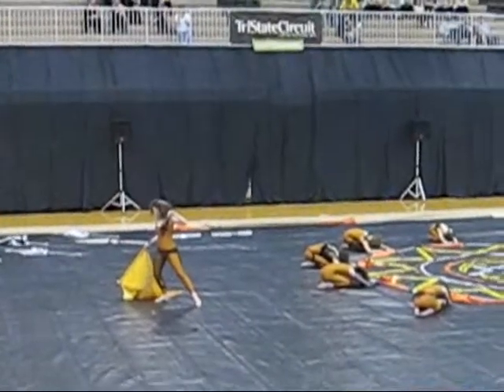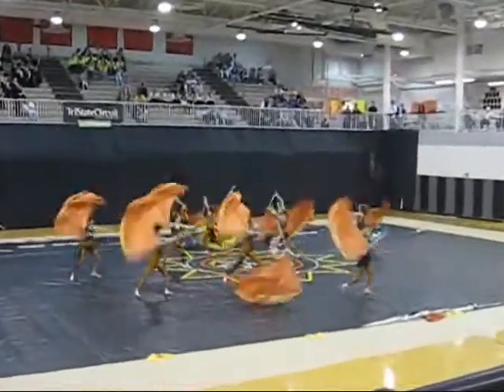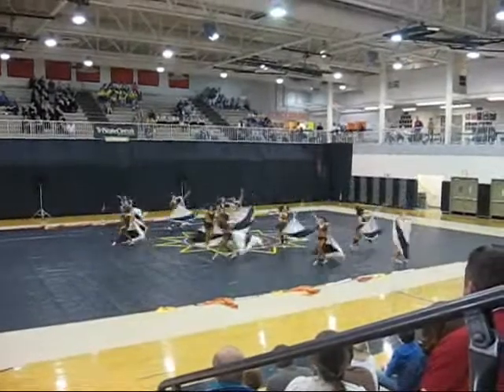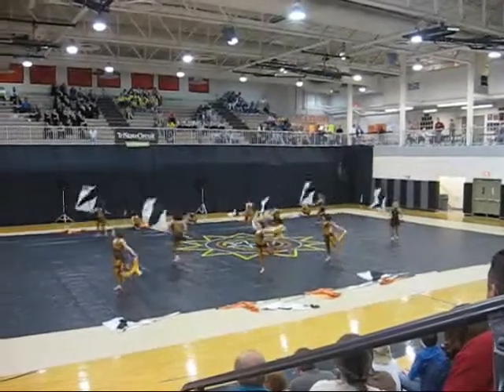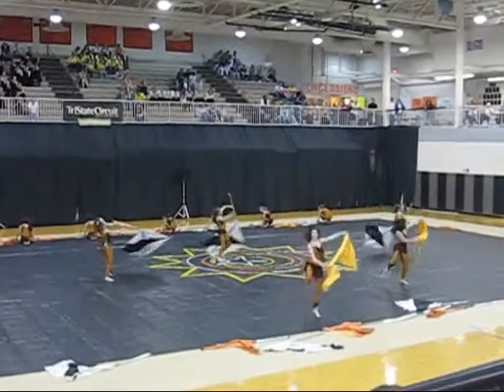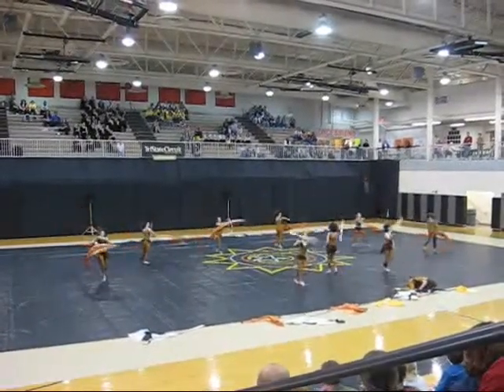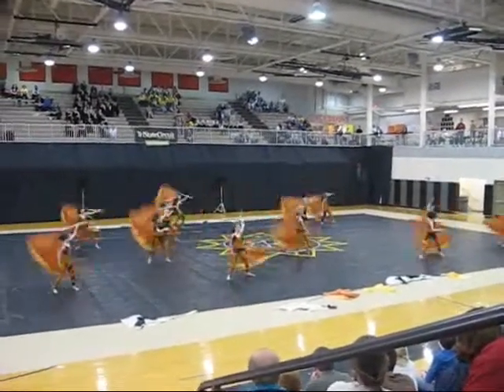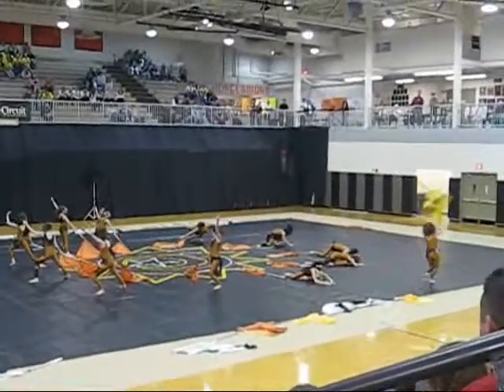Apr 5- Championships 3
Championships performance (audio track features the comments from our movement judge).